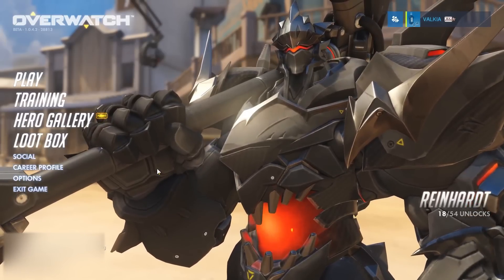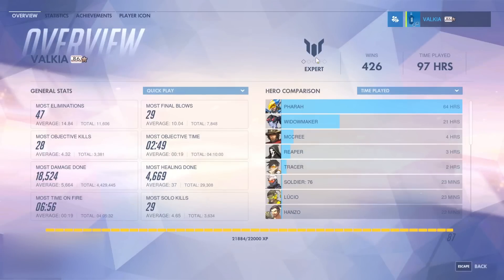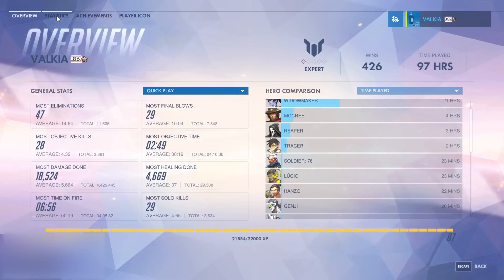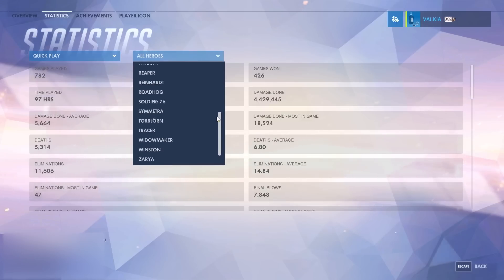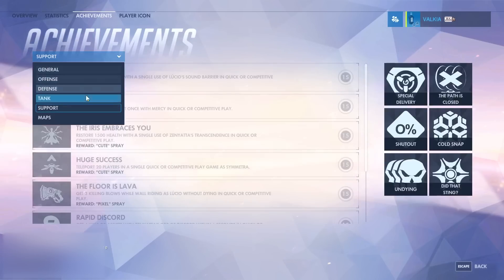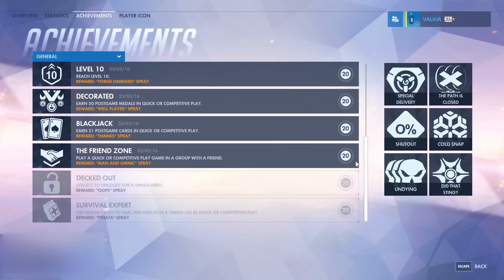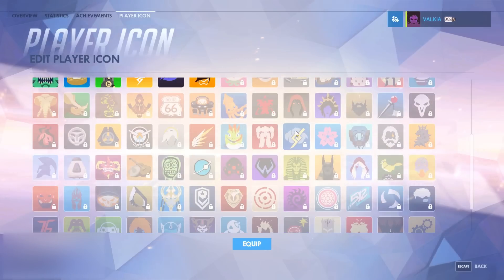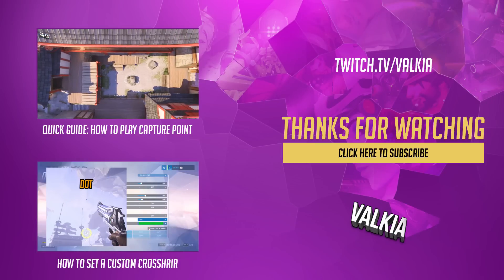Quick Guide: How to check your stats, achievements and player icon in Overwatch || EP #15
In this video guide, we look at how to check your statistics for Overwatch. It has a break down between each hero with multiple stats. The tutorial also shows where to find your achievements and which you have unlocked, along with how to change player icon also.

I'll keep posting tricks, tips, tutorials and guides on settings, game play on heroes and more.